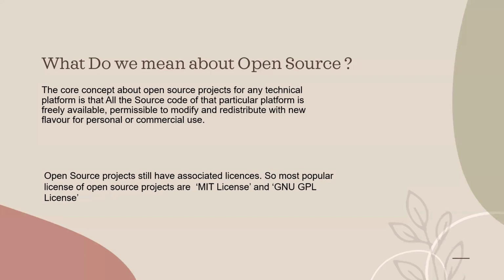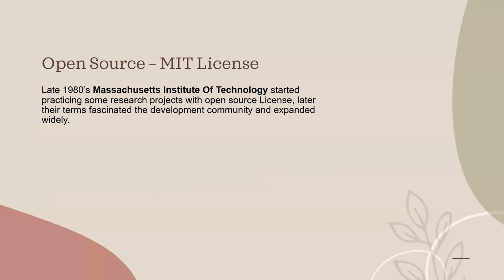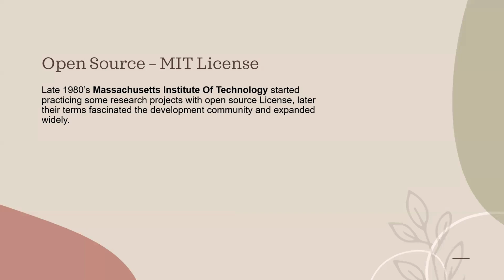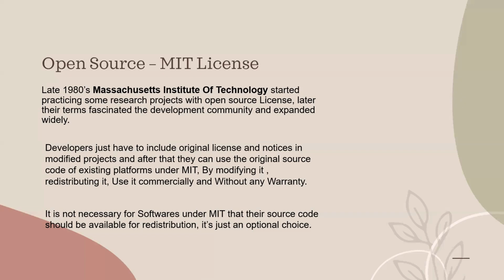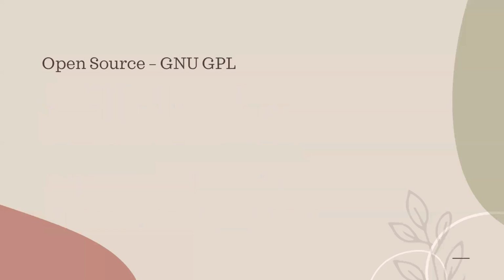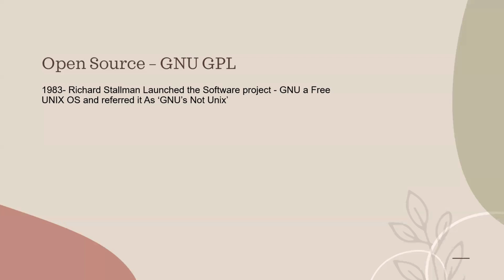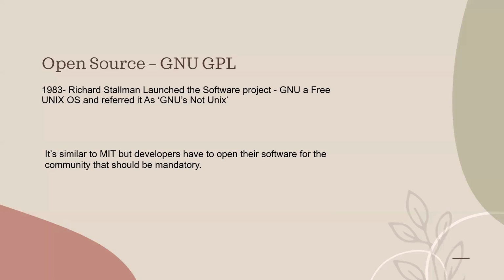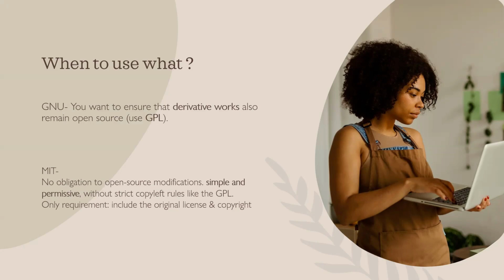Open Source Software: MIT vs GNU Explained | Which One Should You Use?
Whether you're a developer, startup founder, or just curious about open source, this video will give you the clarity you need to work confidently with open source software